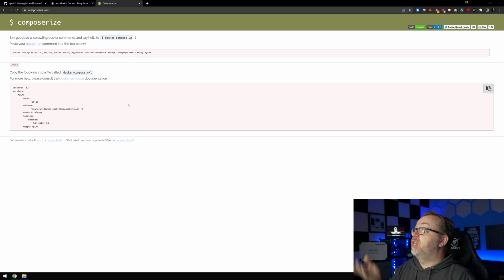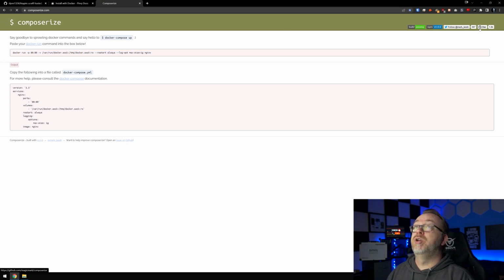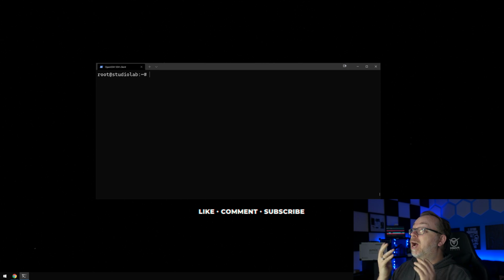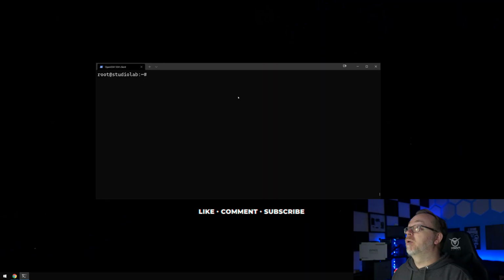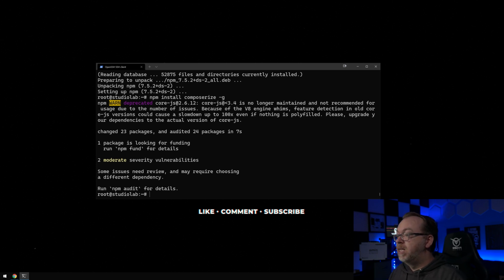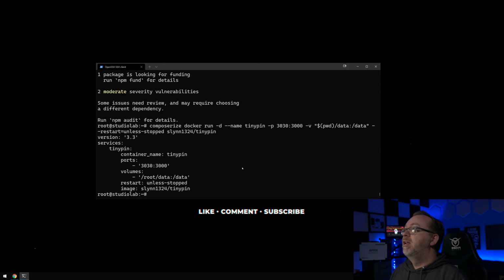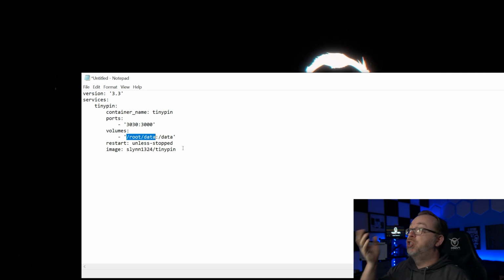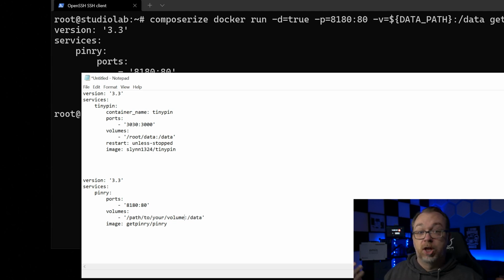Convert Docker CLI Commands to Docker Compose with Composerize in Your Terminal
✅ DB23

- Turns docker run commands into docker-compose files!

In this video I'll show you how to self-host a command-line version of composerize on your Docker server.

Say Yes that you want to install npm
- npm install composerize -g

Example:
composerize docker run -d --name tinypin -p 3030:3000 -v "$(pwd)/data:/data" --restart=unless-stopped slynn1324/tinypin

The hardware in my recording studio is:
✔ Lenovo ThinkPad T580 i7-8650, 512GB NVMe, 32GB RAM (Bought used on eBay)
✔ Lenovo 4K Display
✔ Eutuxia Type-S Black Tempered Glass Monitor Stand